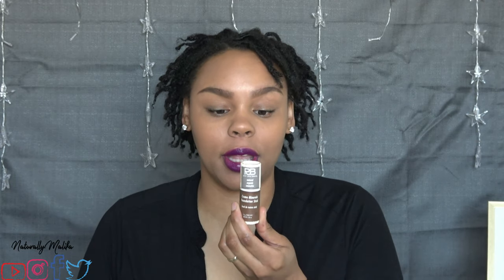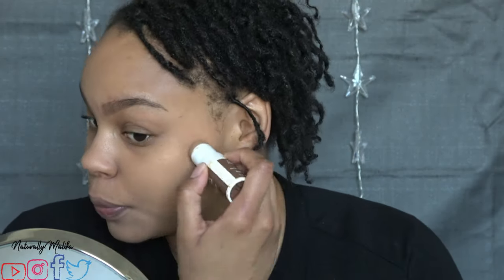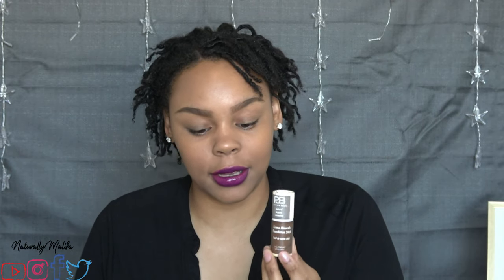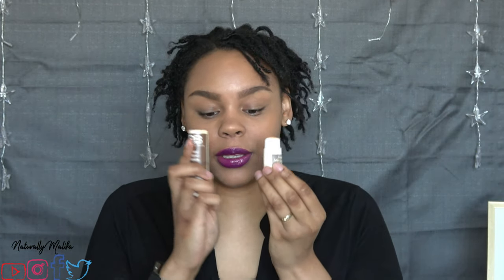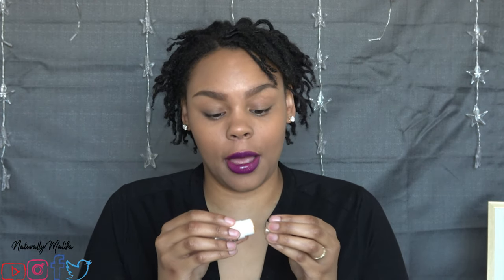Plain Jane Beauty Creme Minerals Foundation Stick Review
Hey, read me😁 Watch in 4K

(Business only)

Sign up for Ebates and get money back with every purchase: *